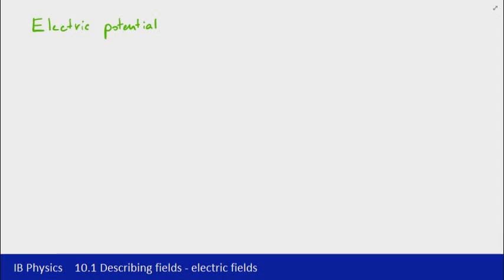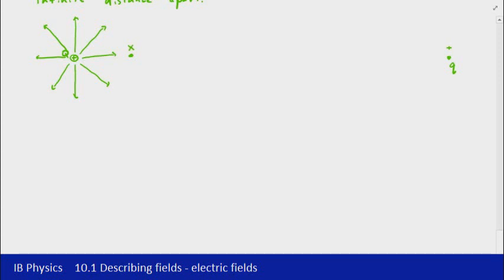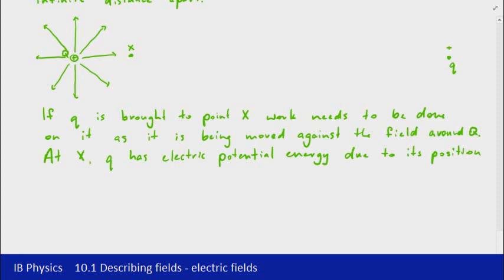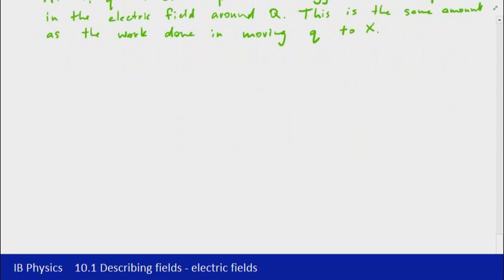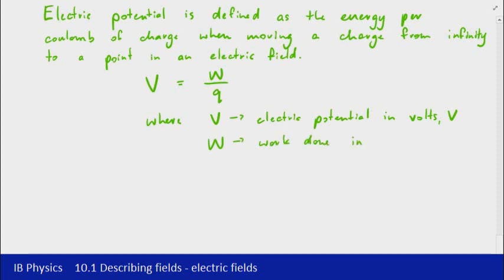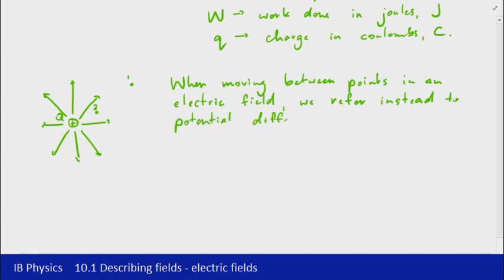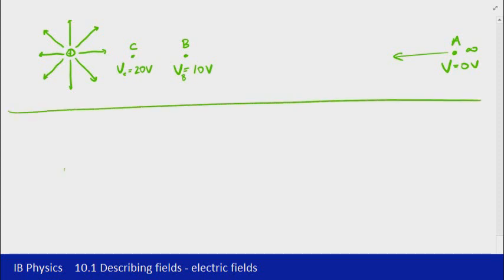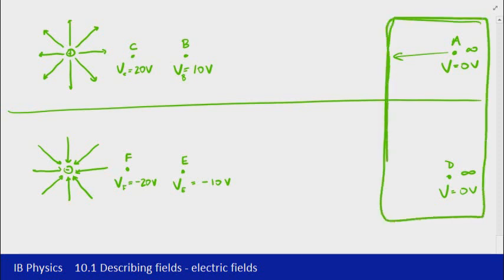IB Physics (2016) - 10.1 (HL) Describing fields Part 3 - Electric potential